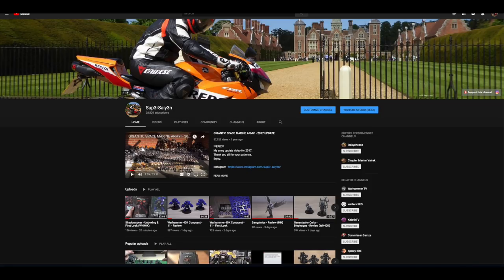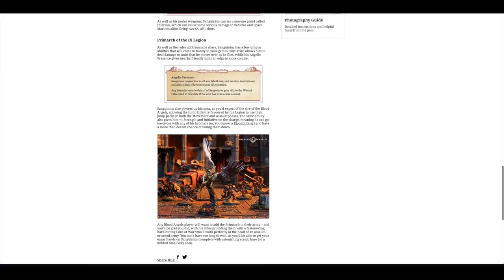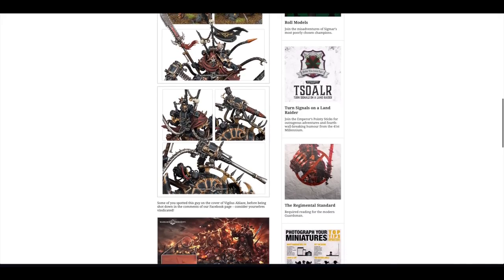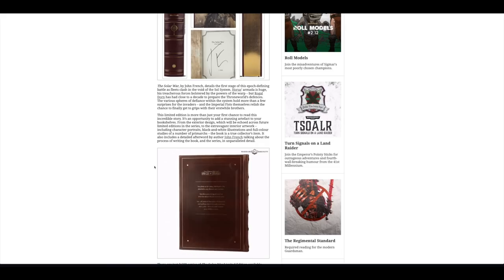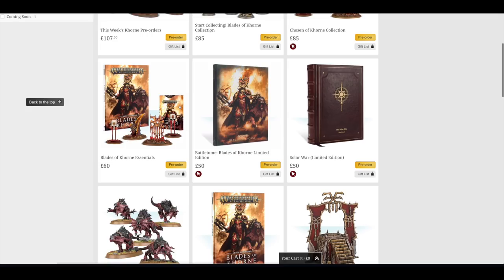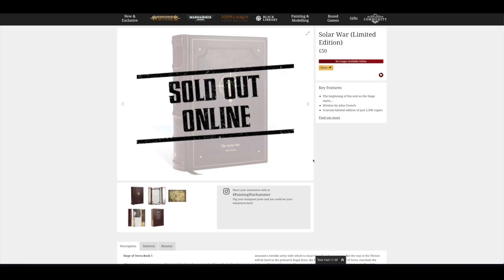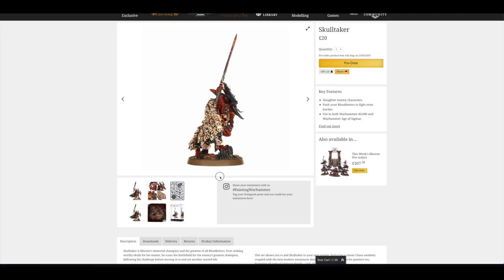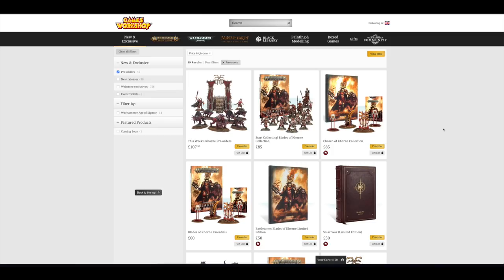March 2019 Pre-Orders - Blades of Khorne & The Solar War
**Expensive reading**
My weekly news and pre-orders video covering all of the new releases for Forge World and Games Workshop.